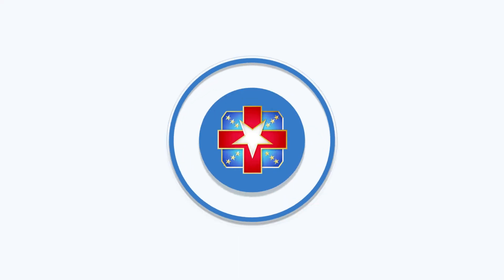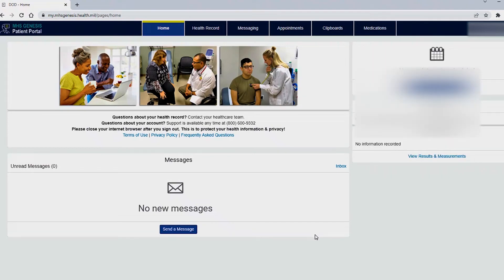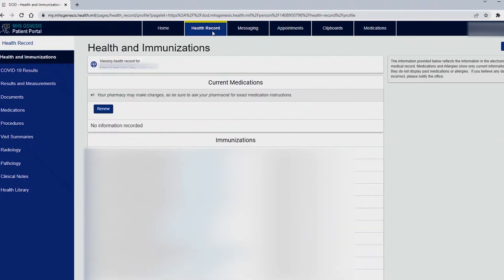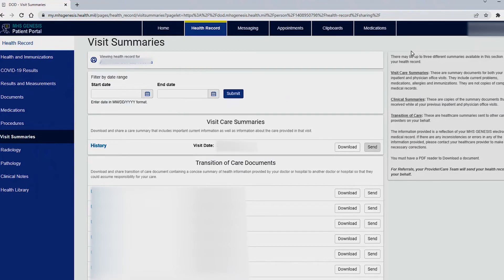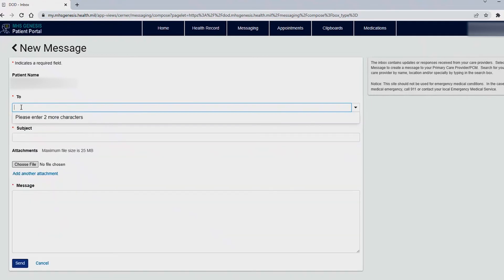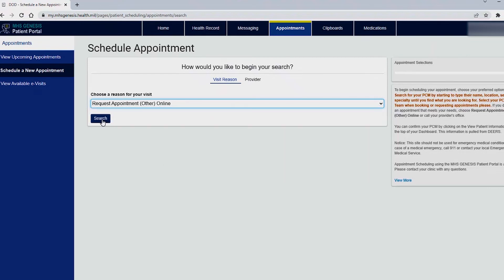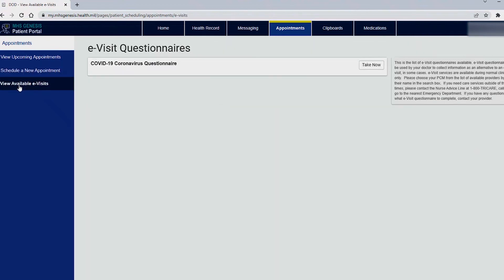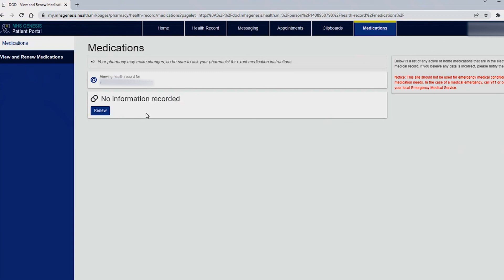MHS Genesis Portal Tutorial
A member of the Womack MHS Genesis care team provides a walkthrough of the services in the MHS Genesis platform.